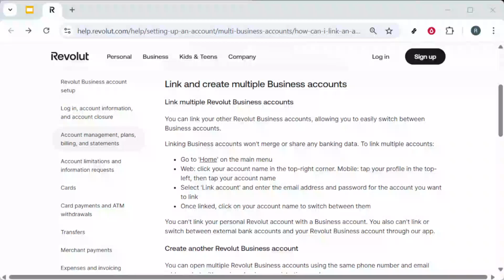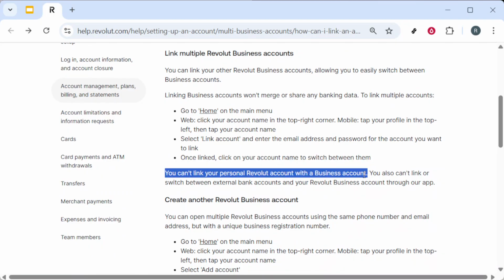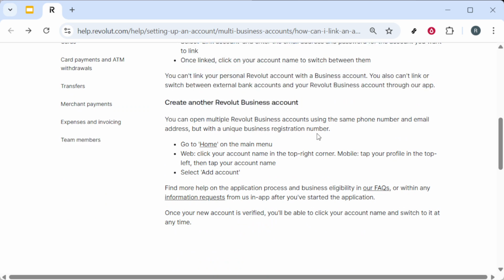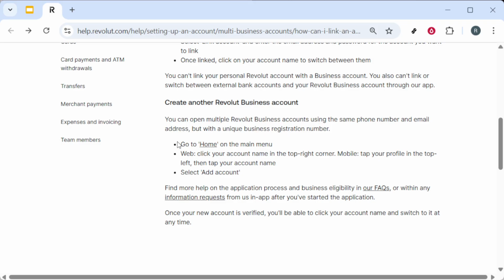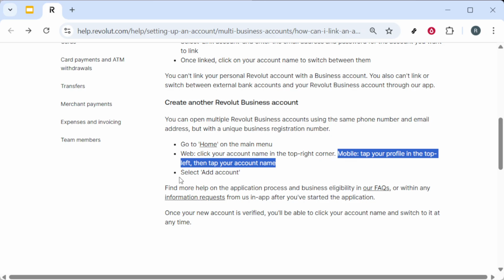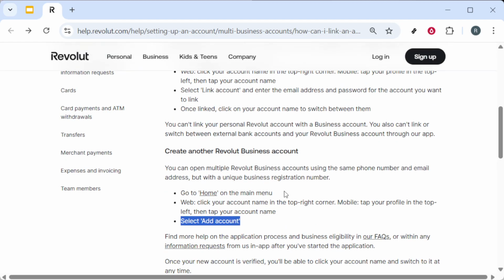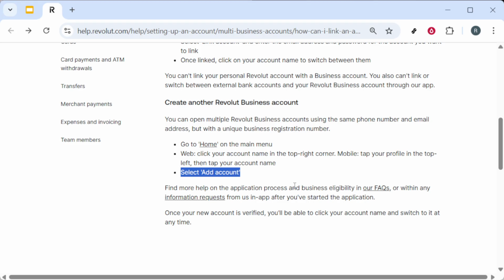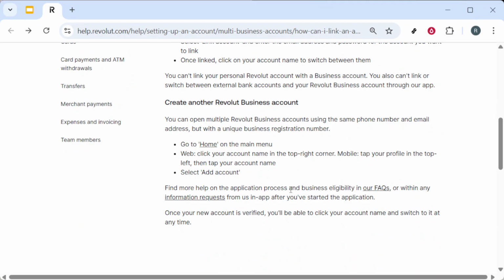How To Change Revolut Account To Business Account | Full Guide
If you already have a personal Revolut account, you can switch to a Business one. This requires a new registration under a company name. Your personal data stays safe and separate.
🧭 Follow this conversion guide:
📱 ➤ Open Revolut app
⚙️ ➤ Tap “Create New Account”
🏢 ➤ Choose “Business”
🪪 ➤ Submit your company info
✅ ➤ Access business tools after approval